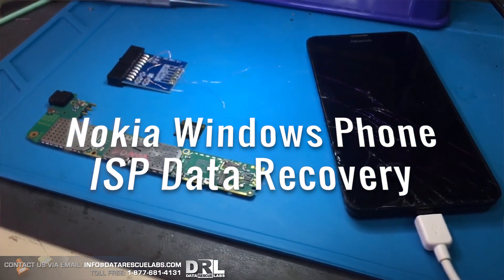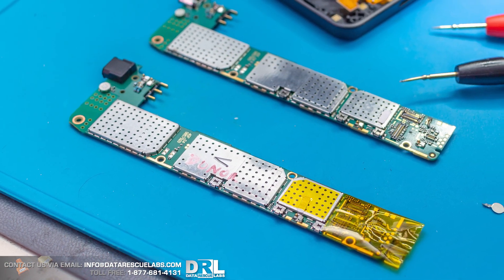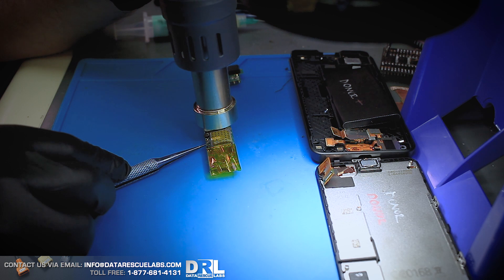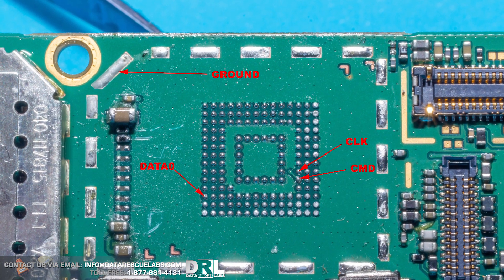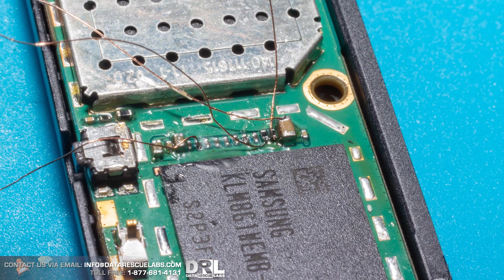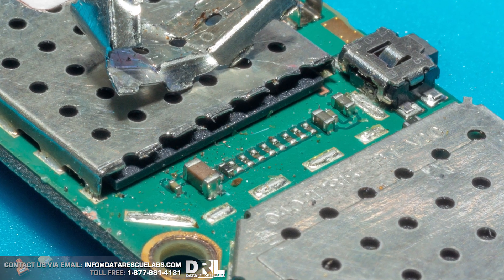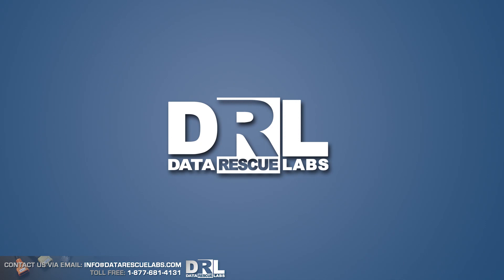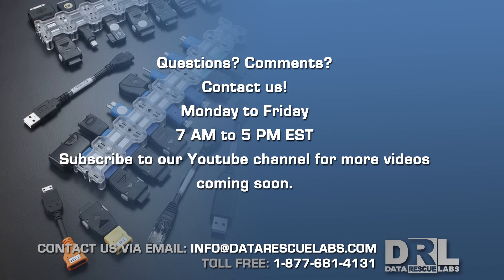Windows phone data recovery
Nokia Windows Phone data recovery using a donor phone
Tools we use:

NuProg-E
PC-3000 UDMA
DeepSpar 3
DeepSpar 4
ZXW Tools
Camtasia Studio

MSAB XRY
Magnet Forensics IEF
Magnet Axiom
X-Ways
FTK Imager

145 Traders Blvd East Unit 8
Mississauga, Ontario
L4Z 3L3
Canada